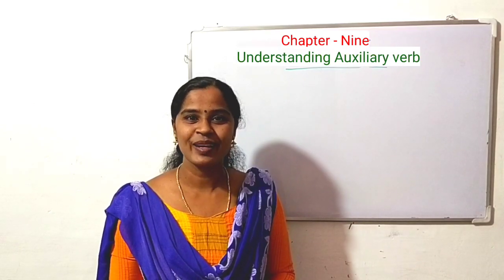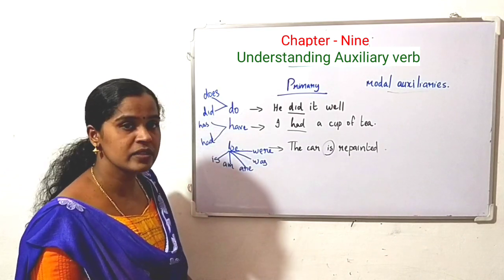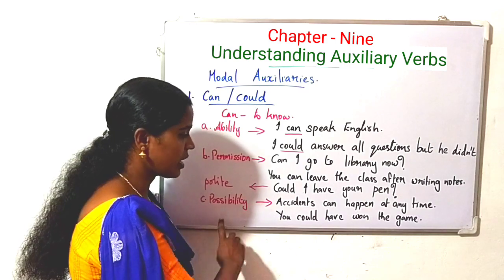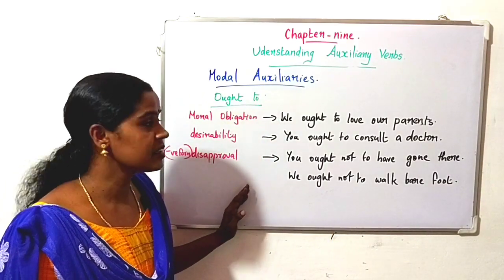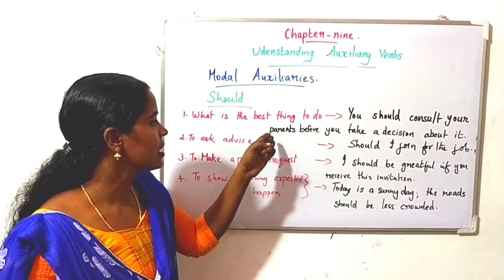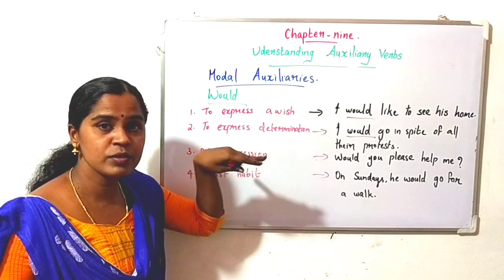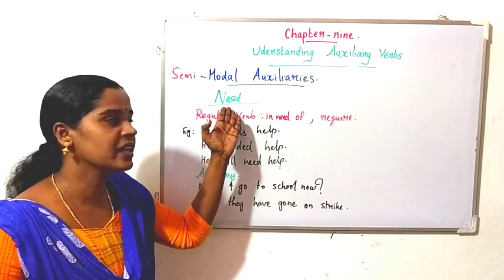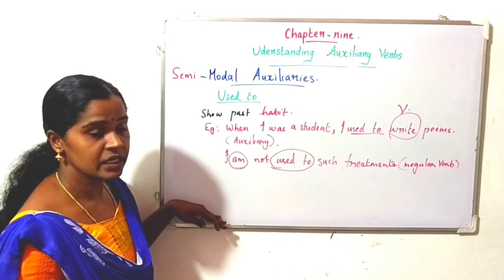Fine - tune Your English Chapter 9- Understanding Auxiliary Verbs/ Auxiliary verbs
Auxiliary verbs
Types of Auxiliary verb
Principal Auxiliary and Modal Auxiliary
Uses of different auxiliaries in sentences.